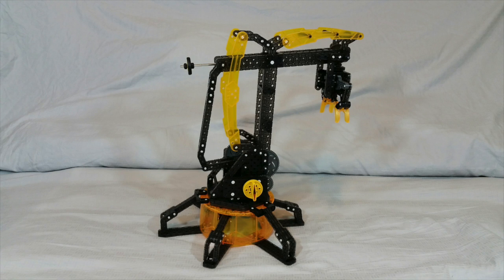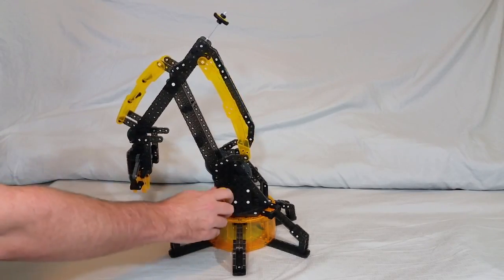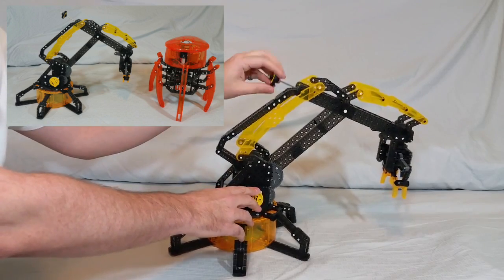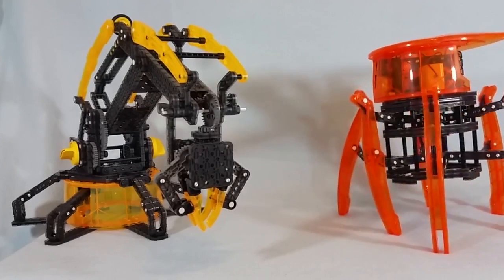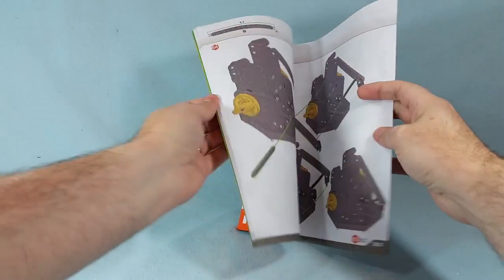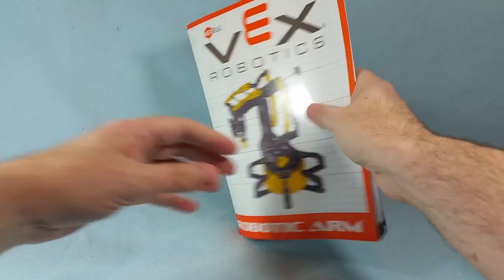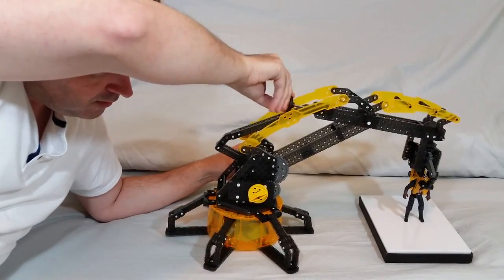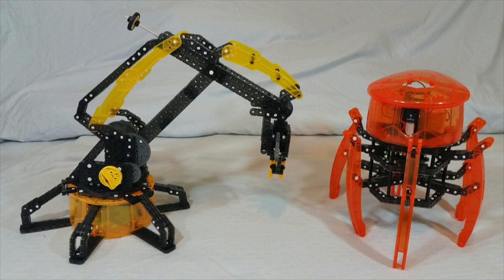VEX Robotics Construction Arm Review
Please check out my video review of the VEX Robotics Construction Kit - Robotic Arm. You put this STEM toy together yourself and hopefully learn something cool along the way. Oh yeah, it's also a whole lot of fun! Check it out.